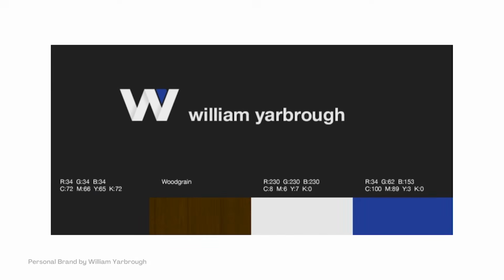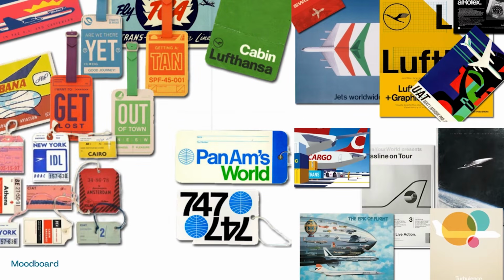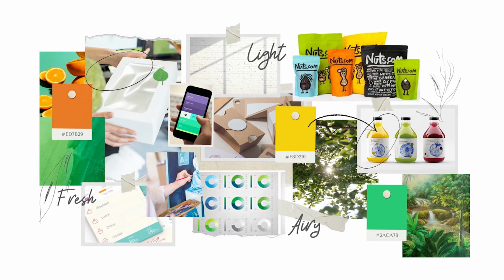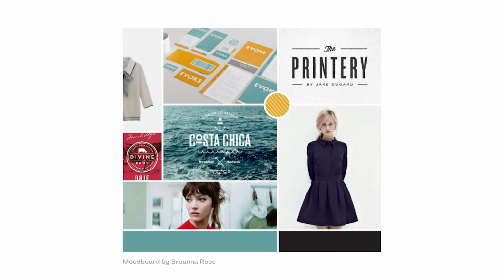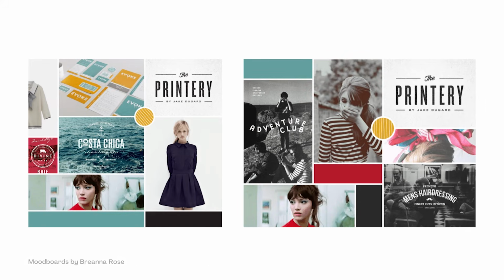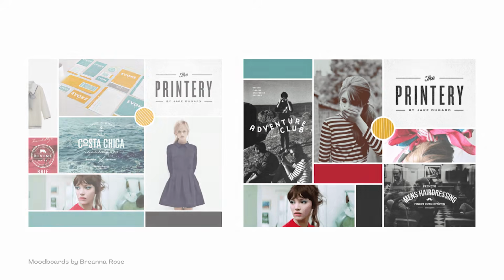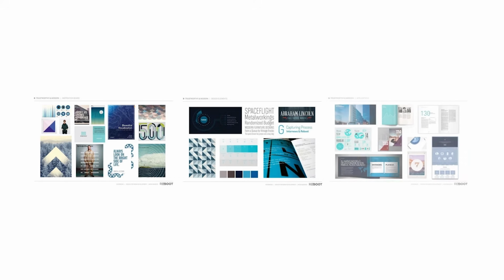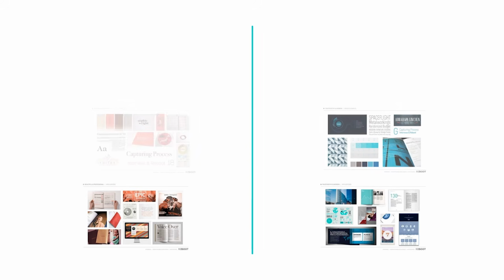What is Mood Board | Graphic Design Basic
Learn what is a mood board and why you should use a mood board for your creative work.
This is the theory part, make sure to also check out the Skills part of this lesson.

► What is a mood board (and what it isn't)
► Why you should create a mood board
► When to create a mood board
► How to make a mood board with Canva